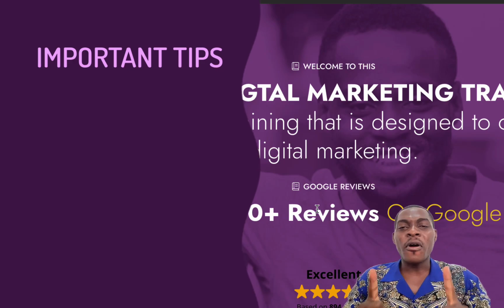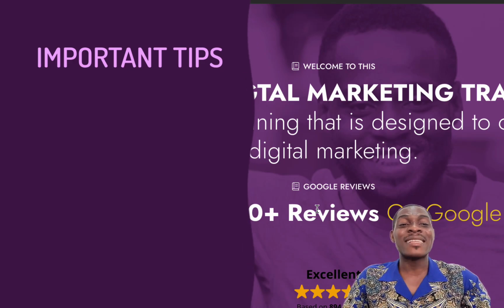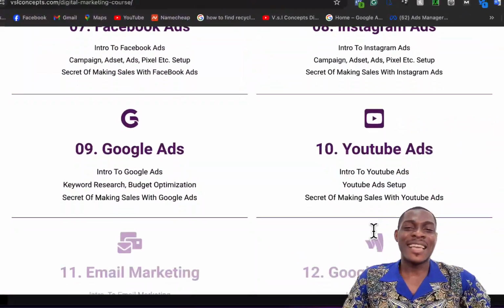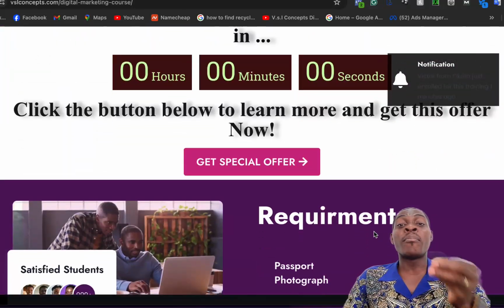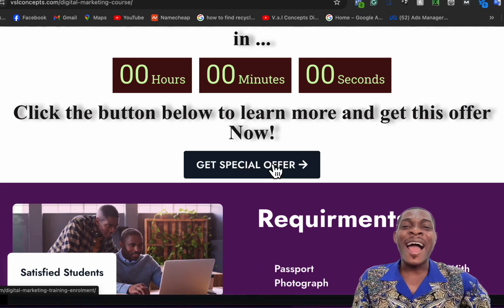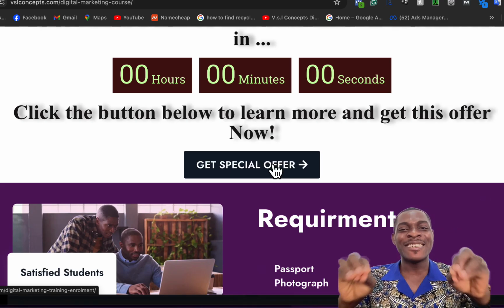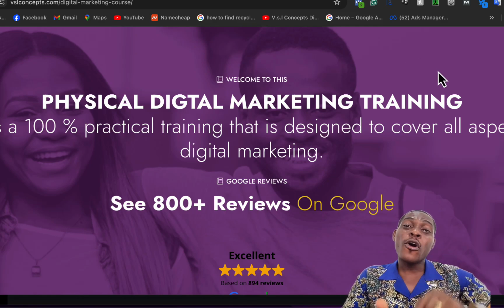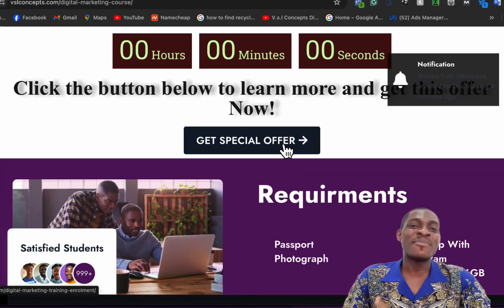What Is A Landing Page - Explained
If you have ever wondered "What Is A Landing Page? - Welcome to this In this informative video where we delve into the world of websites and uncover the mystery behind landing pages. If you've ever wondered what sets a landing page apart from a regular website, this is the perfect guide for you. We break down the fundamental differences and reveal why landing pages are crucial for converting visitors into customers.

But that's not all! In addition to answering that question: What Is A Landing Page ? We'll also walk you through the dos and don'ts of creating effective landing pages. Whether you're a seasoned marketer or just starting out, these tips will help you optimize your landing page for maximum impact.

Plus, as a special bonus for our viewers, you stand a chance to win our exclusive Landing Page Design Course for FREE! if you are the first to mention when we dropped emogies on the screen.

Don't miss out on this opportunity to enhance your skills and take your landing pages to the next level.